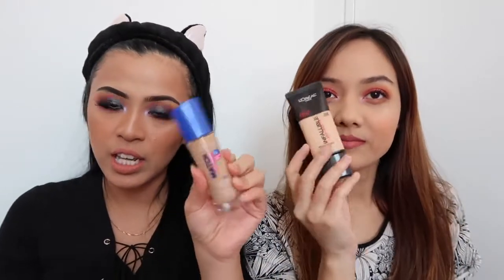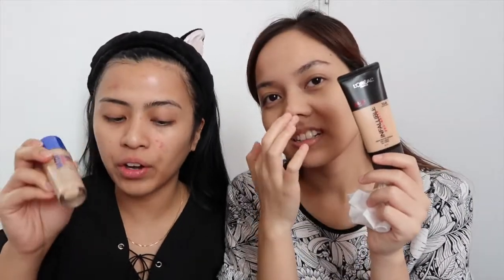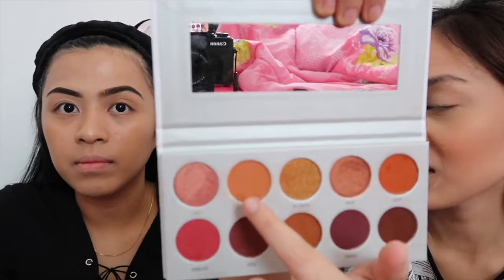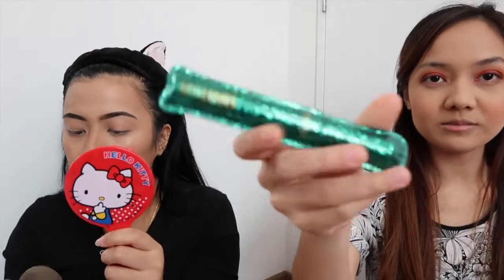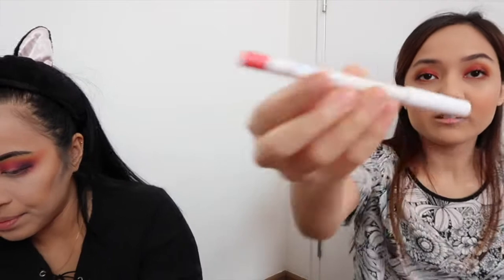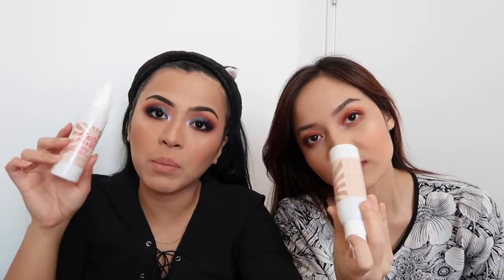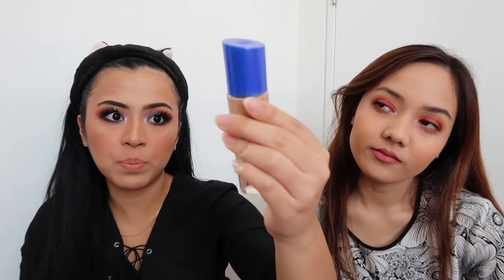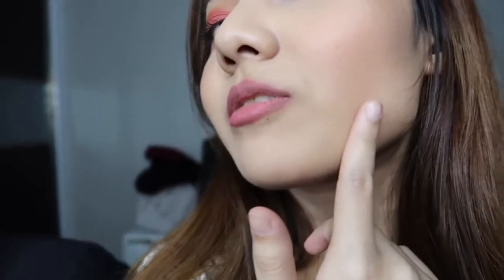Rimmel Match Perfection & Loreal Infalliable foundation review!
Hello!

Welcome back again to my channel! So, in today's video I have my bestfriend with me, Rozi, and we are doing a wear test/ foundation review on the Rimmel Match Perfection & Loreal Infalliable Pro Matte foundation!
Foundation shades, eyeshadow palettes, concealers etc are all mentioned in the video!